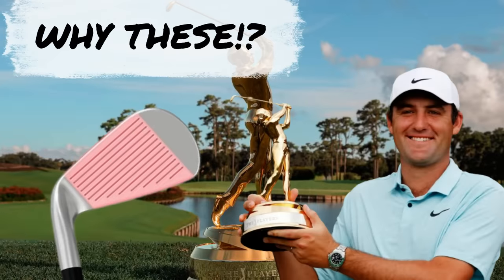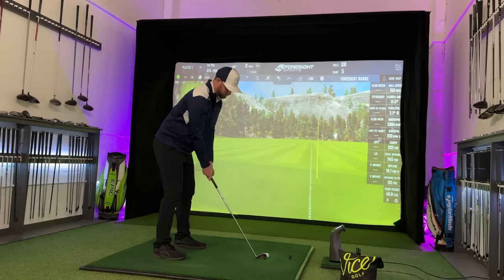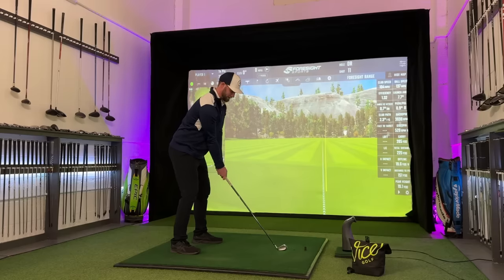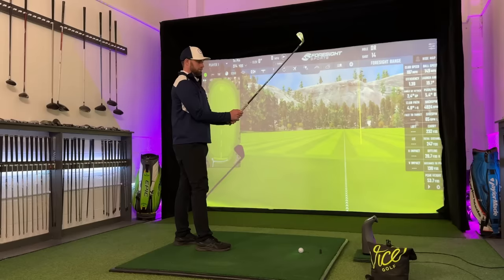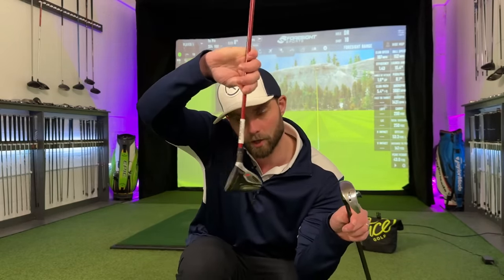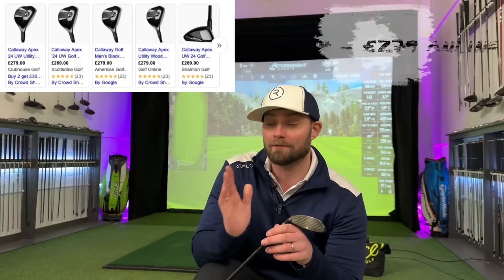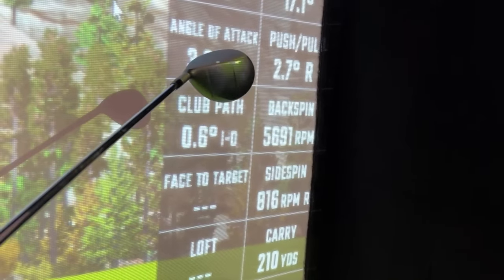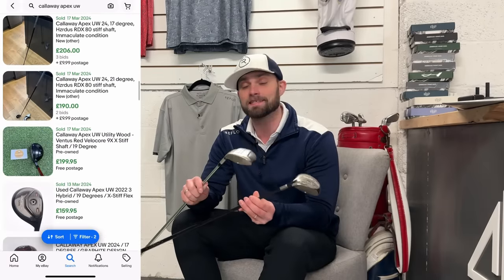They’re Using OLD Cheat Sticks… So should you!?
We take a look at the best golfers in the world and some of the old cheat sticks that their putting in their golf bag!